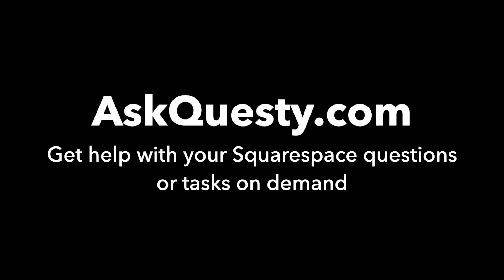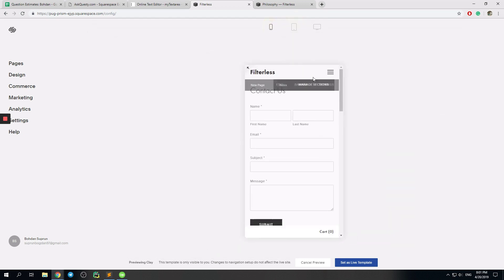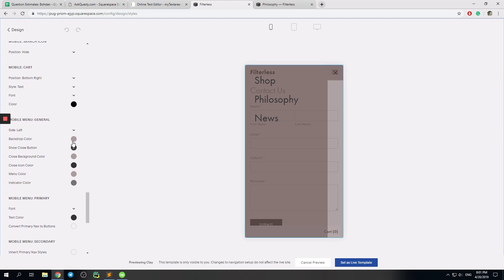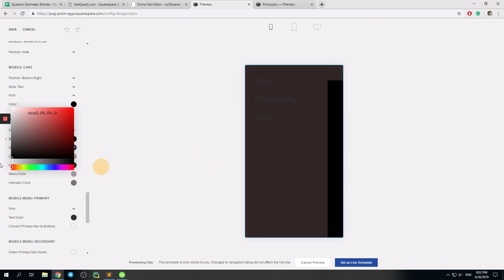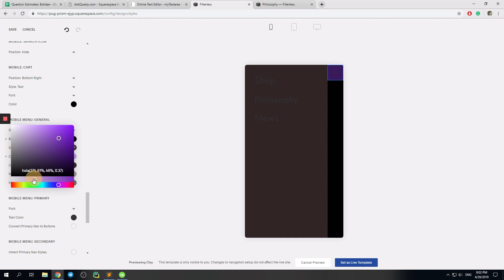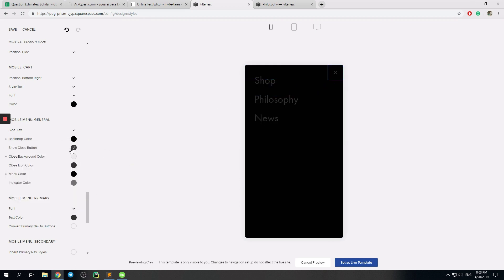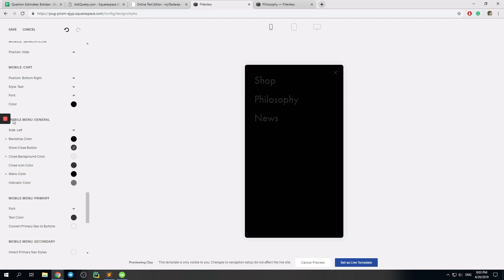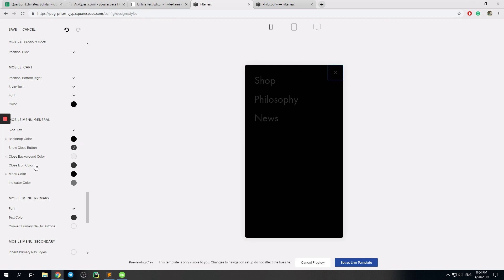Add Overlay On Hamburger Menu | Squarespace Tutorial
This is a Squarespace tutorial on how to add overlay on hamburger menu on your squarespace site.

Our service is:

On-demand:
   Get help the same day
Affordable:
   Most answers cost only $5 - $25
Top quality: